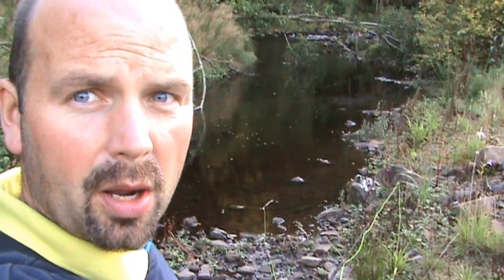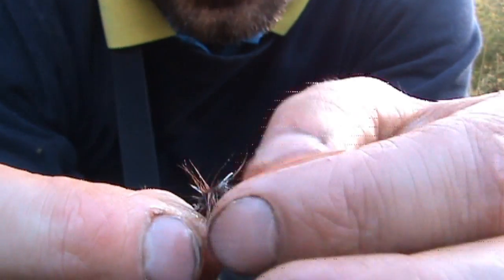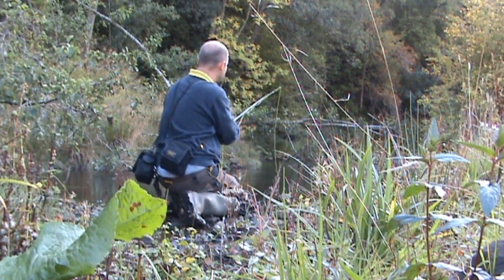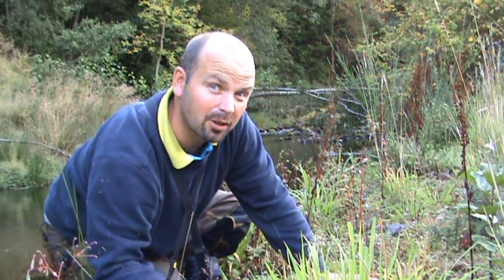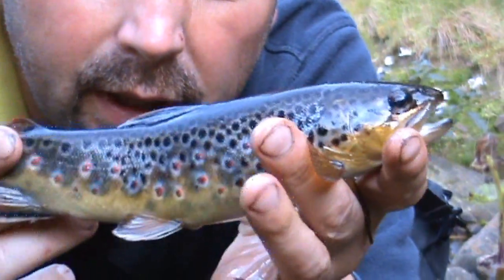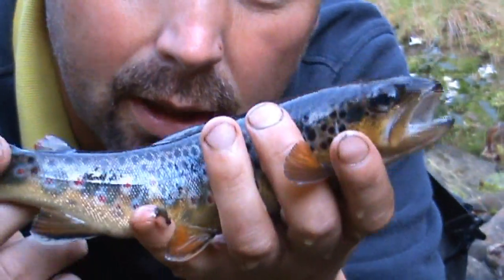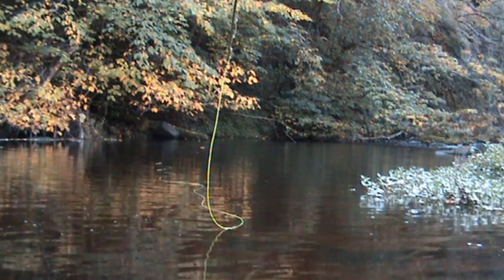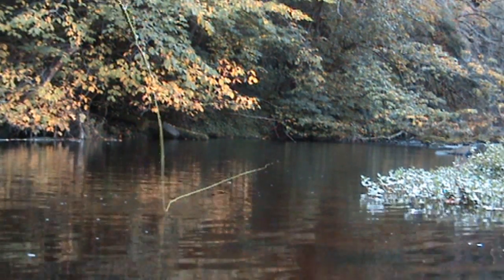#1 - Fly Fishing for Brown Trout - Autumn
Gink fly dressing
Flicker spinners
A quick fishing session in the upper river Derwent about 1 mile below the Derwent Reservoir. At the end of the season, the fish have seen every fly and lure, the water is low (and clear) and they are very educated.
That makes catching them so much more difficult.
Any moron can haul trout out when the mayfly hatch is on or by standing at the top of a pool dragging a wet fly back up through it but there is something special about catching smart fish on tiny flies - much more satisfying.
I was using a 7' Hardy smuggler 6 piece rod with weight 4 floating line and 2lb nylon which was about 10' long.
Its been almost a year since I used any rod so my casting wasn't perfect but still produced the goods. There was loads of high vegetation on the river bank so putting a nice straight line out was difficult as I has to lift the backcast up over the obstructions.